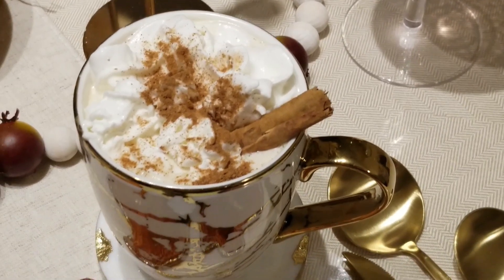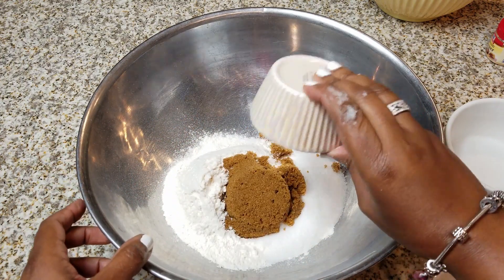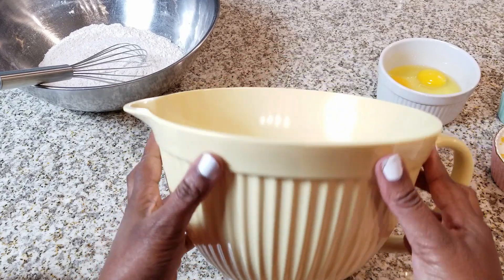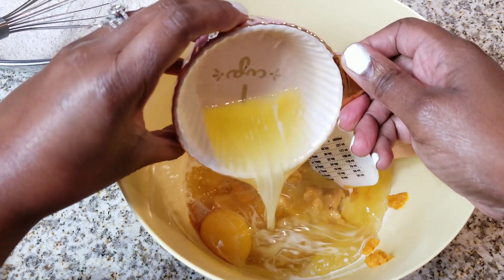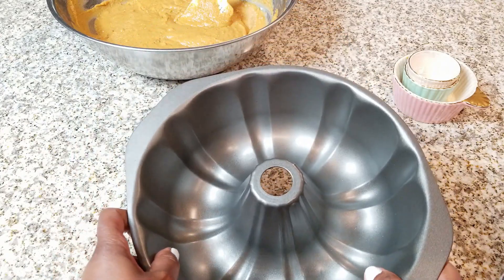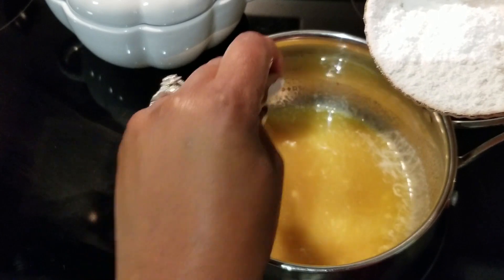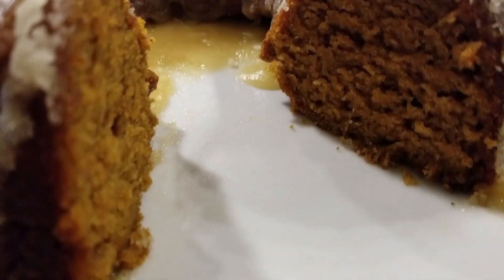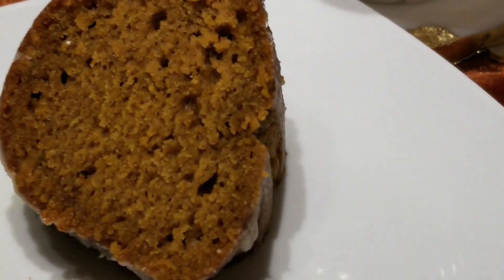Pumpkin Bread Recipe 🍁Easy Homemade Fall Comfort Food 🍁 "IT's Fall Y'all" Ep #13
Hi Friends,

If you want to know how to make a moist flavor filled homemade Pumpkin Bread ? well my friend this video is for you. Its super easy to make and so delicious. All I of the recipe ingredients and measurements are listed below.
Lady C xoxo

*Pumpkin Bread Recipe*
1 15 oz can pumpkin puree
2 cups all purpose flour
1 cup granulated sugar
½ cup brown sugar
1 tsp baking soda
2 tsp baking powder
1 tsp salt
2 tsp cinnamon
1 tsp ground nutmeg
2 tsp pumpkin spice
1/3 cup milk
3 eggs
1 tsp vanilla extract
1cup vegetable oil

Glaze
½ cup butter
1 cup powdered sugar
2 tablespoons pure maple syrup

Heat oven to 350, and prepare to loaf pans or one bundt cake pan by coating with butter and flour or baking spray. Combine all dry ingredients and in a separate bowl combine all wet ingredients and mix well.
Slowly combine wet ingredients to the dry ingredients until mixed (don’t over mix) and then pour into prepared pan and cook for 50-60 minutes or until done.
For glaze melt butter on low flame and add syrup, after fully mixed slowly wisk in powdered sugar and stir until glaze thickens.
Pour on warm bread for best results.

Leaf Placemat- Homegoods
Mixing Bowl
Gold Foil & Cream Mug Set
Marble & Gold Coasters
Gold Flatware
Wood Beads
Gold Candle Holders
Flameless Led Tapered Candles
Dinnerware set
Measuring Cup set (out of stock)